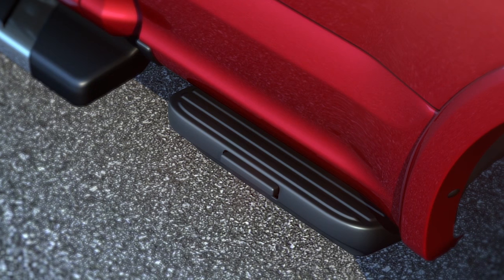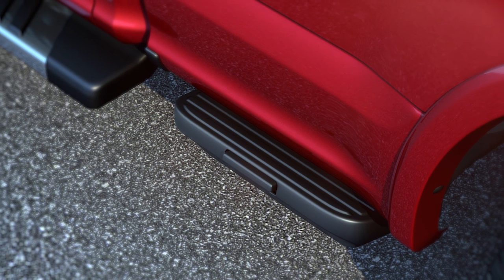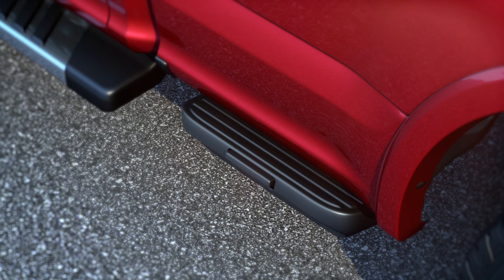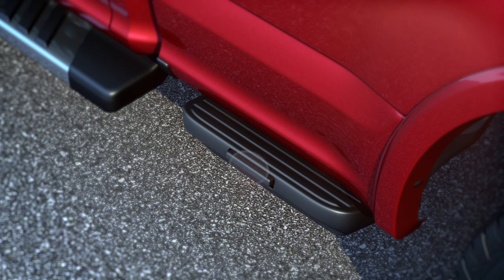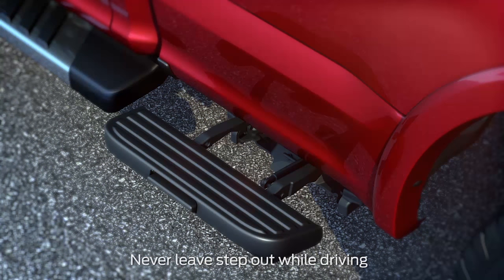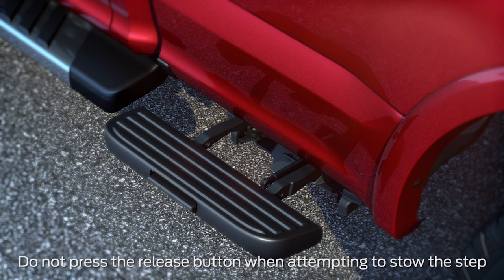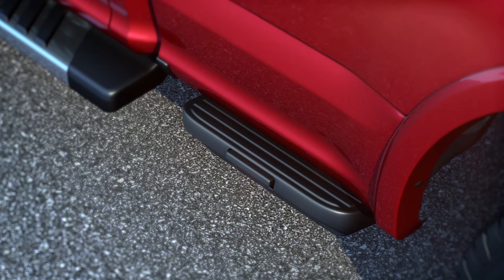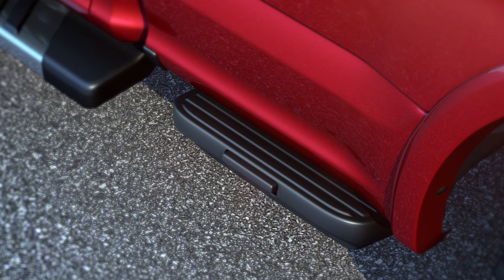F-150 Box Side Step | Ford How-To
The box side step is a convenient feature added to your F-150. Watch this short video to learn how it works.